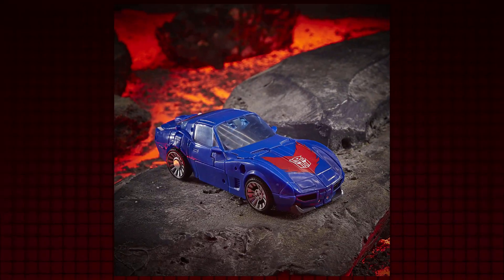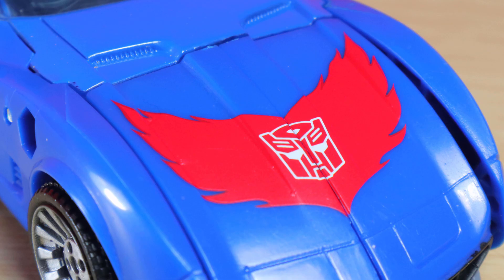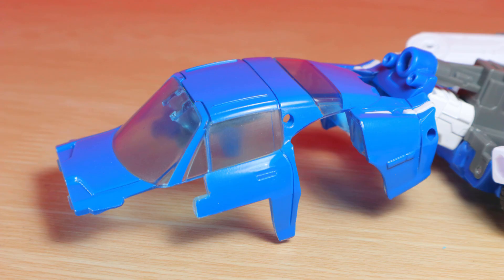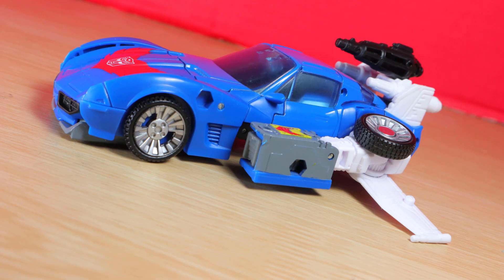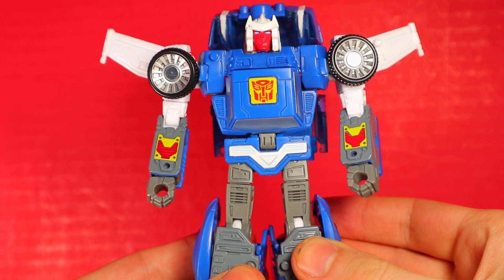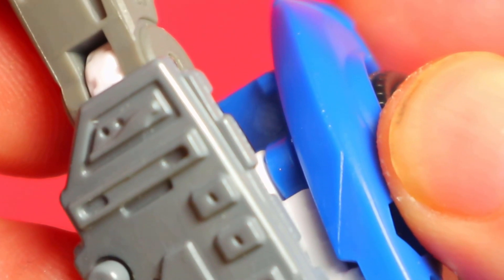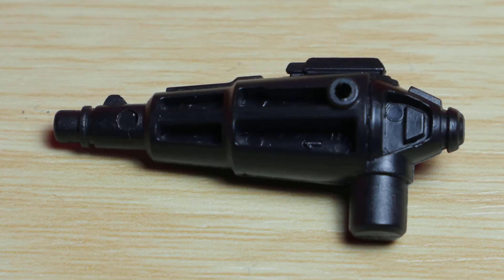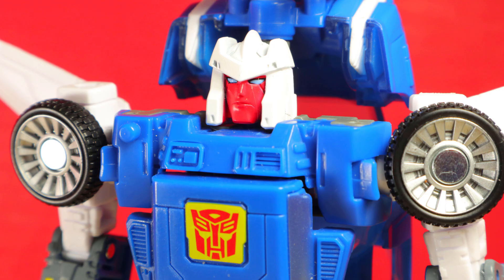📸 TRANSFORMERS: Generations War for Cybertron Kingdom TRACKS | Canadia' Reviewer #414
This video was made for an older audience, it isn't directly created for kids under the age of 13.

Canadia' Reviewer Episode #414: Transformers Generations War for Cyebrtron Kingdom Deluxe Class Autobot Tracks.

Description: This G1-inspired toy converts into Earth sportscar mode in 21 steps. Convert from sportscar mode to flying car mode in 8 steps. Comes with missile launcher and blaster weapon accessories that attach to the figure in both modes.